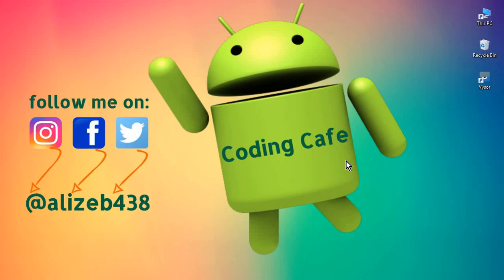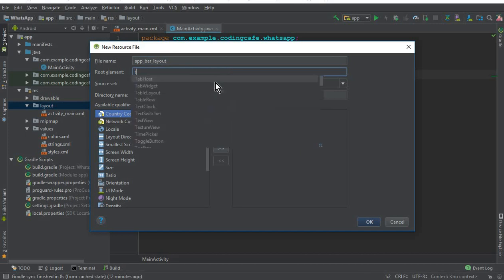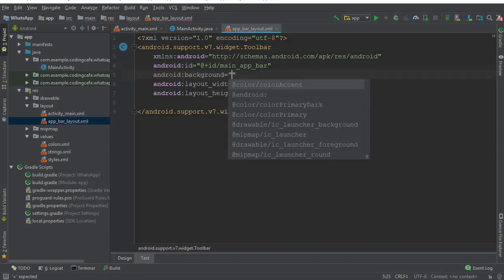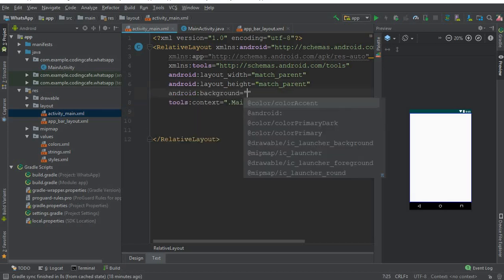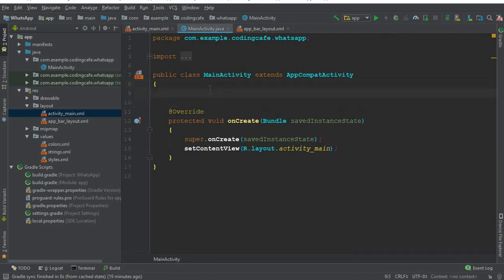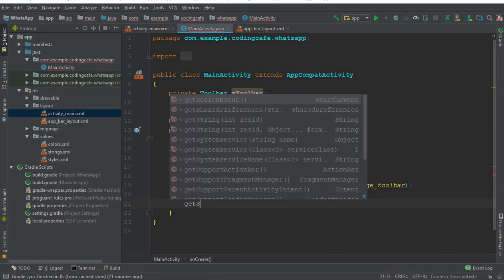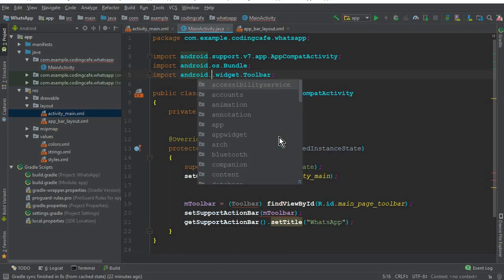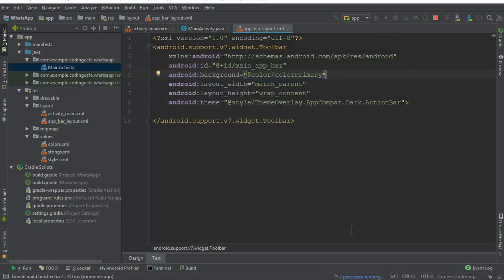Make an Android App like WhatsApp - Android toolbar tutorial 04 - toolbar with title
In this video tutorial#04 we will add appbarlayout app bar layout android studio for our chat app which are developing using android studio with firebase.
Using android app bar layout we will set the toolbar with title on our Main Activity. (android whatsapp clone tutorial)